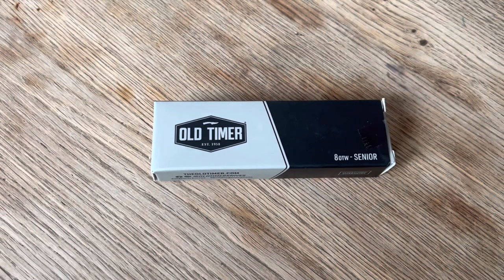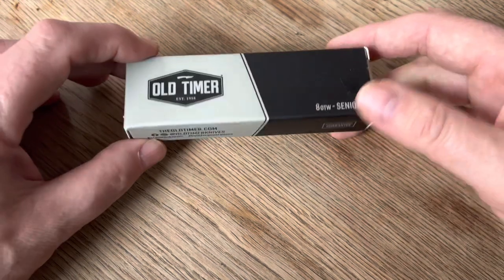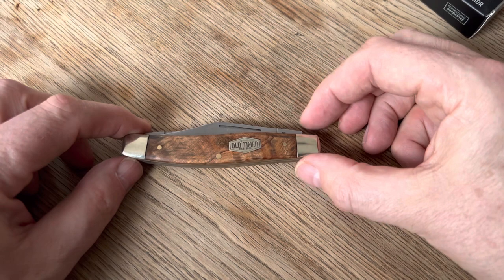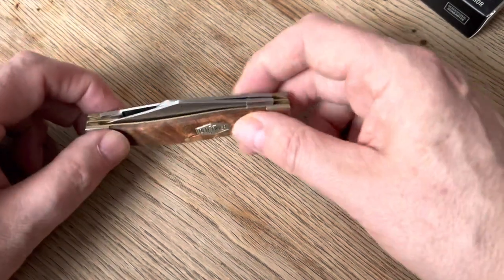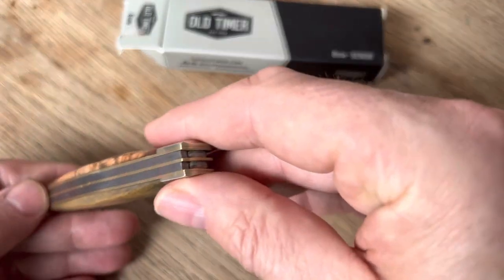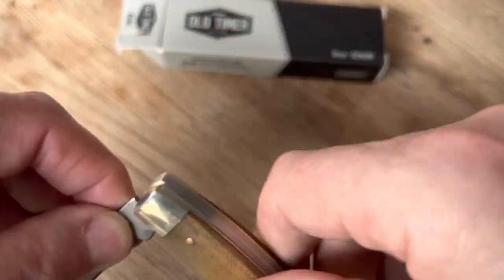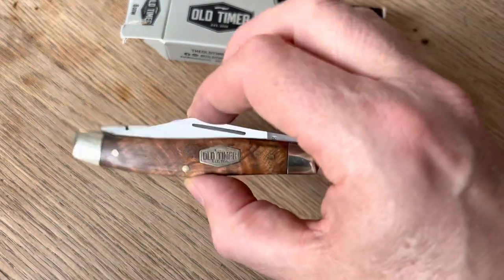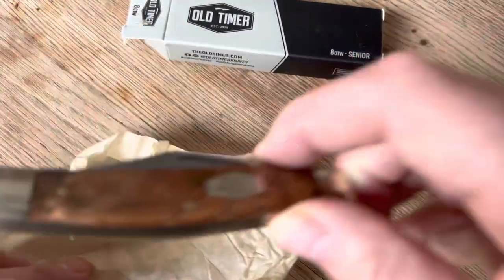Taking Stock: 8OTW Old Timer Stockman in Desert Ironwood.